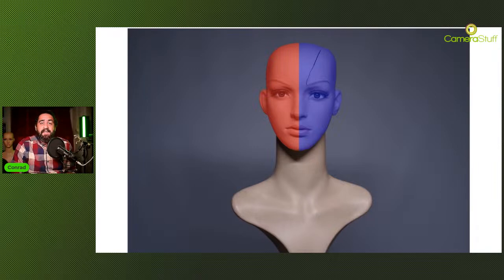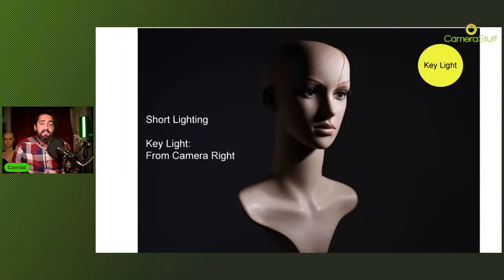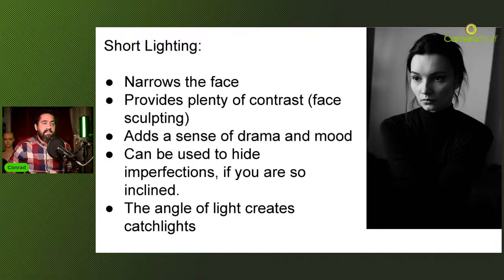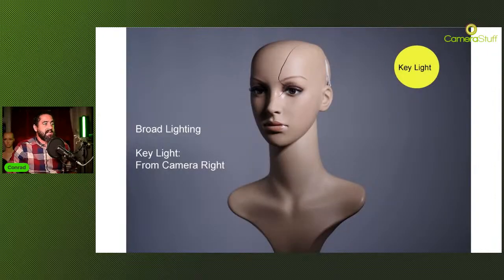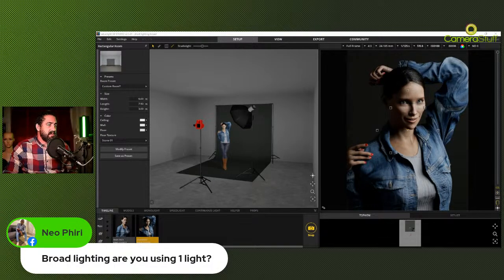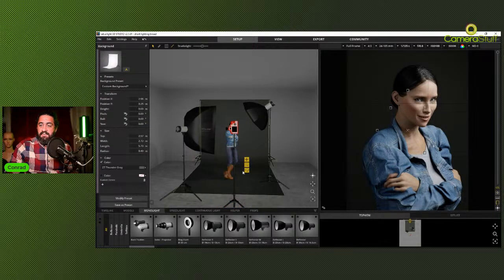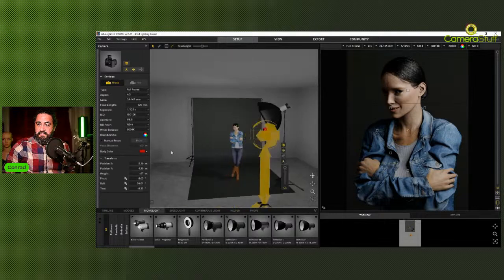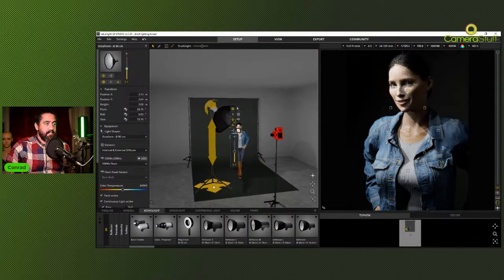Broad and Short Lighting | Studio Lighting Techniques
Today's topic is the difference between broad lighting and short lighting, and understanding this difference can help you create a specific lighting setup for your next portrait shoot. By learning about light placements and how they can affect a model's pose. But there's more to it than that.